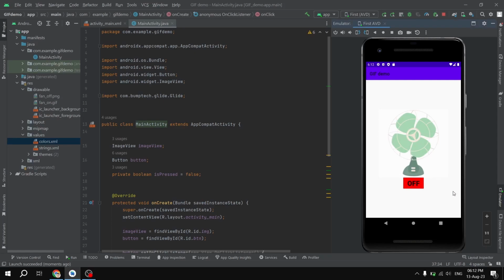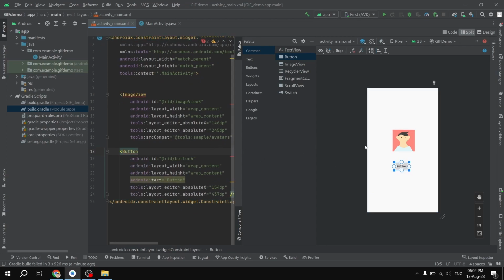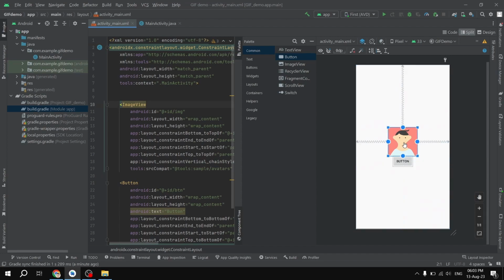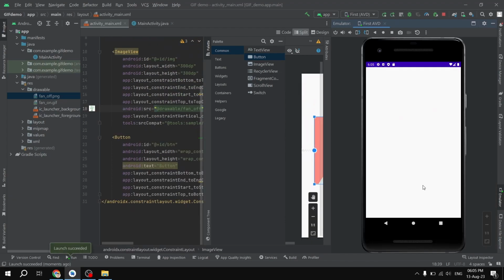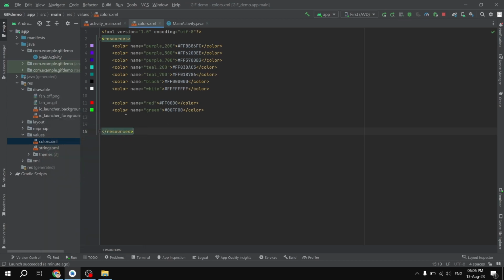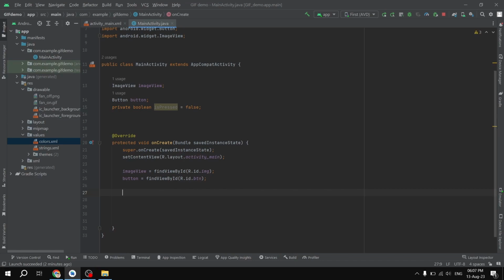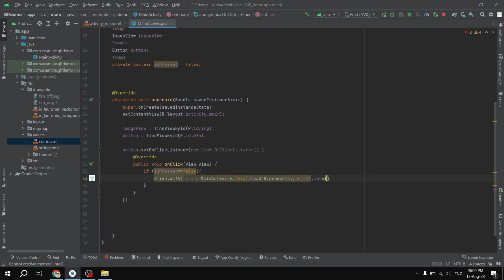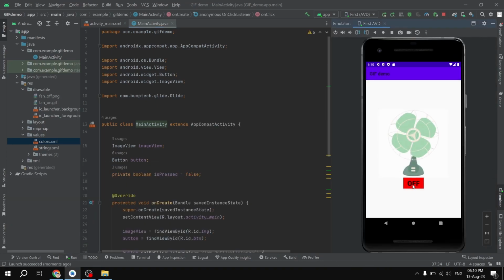Interactive Android App: Button Controls GIF and Fan!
In this exciting Android app development tutorial, we've crafted a dynamic interface using Java programming. When the button is pressed, it triggers a series of actions. If the fan button is on, it activates a spinning GIF animation, creating an engaging visual experience. When the fan is off, everything stays still.

But that's not all! We've also added a touch of color magic. When the button is pressed and the fan is on, the button turns green. When everything is off, it elegantly changes to red, indicating inactivity.

Join us in this tutorial to learn how to create these interactive UI elements and enhance your Android app's user experience. Dive into the world of Android app development and let your creativity shine!